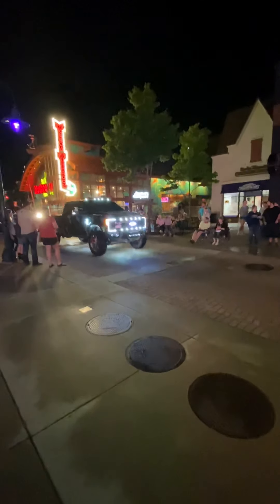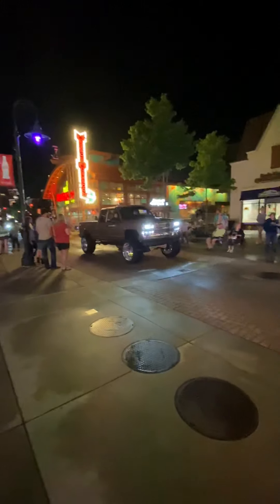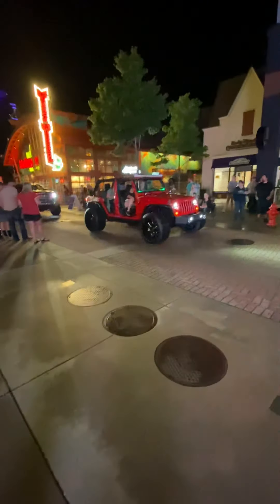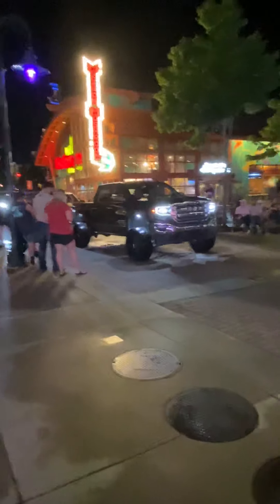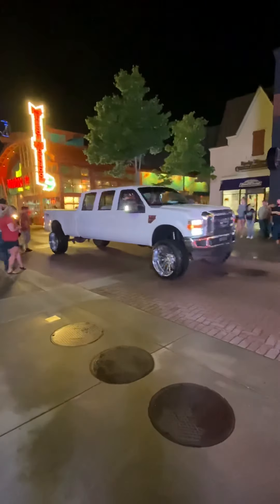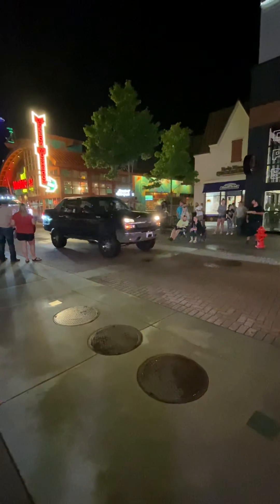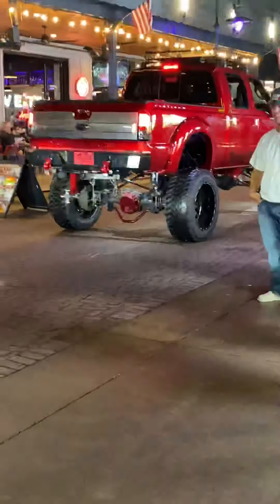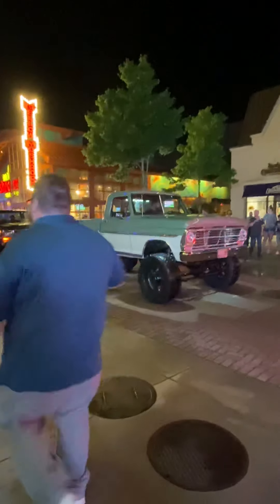Branson truck parade